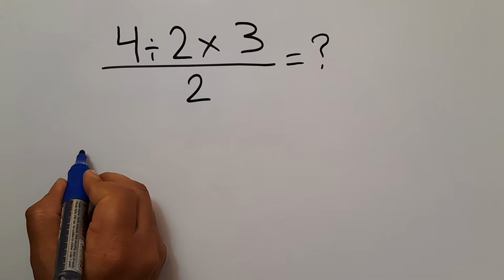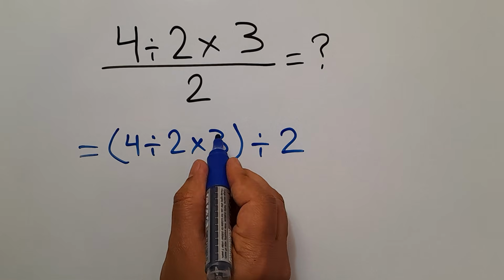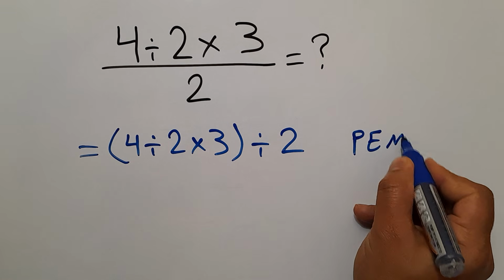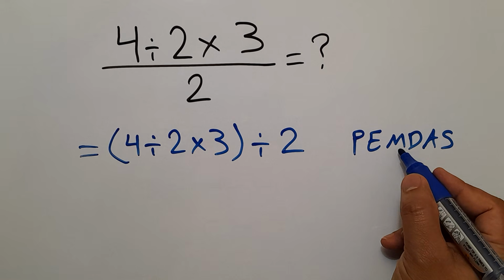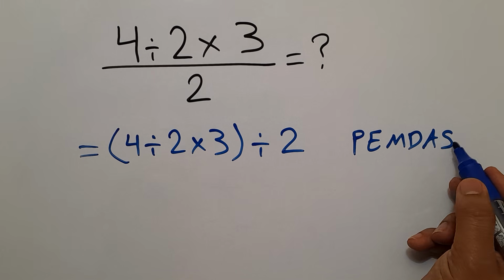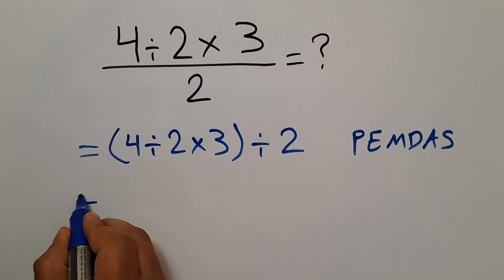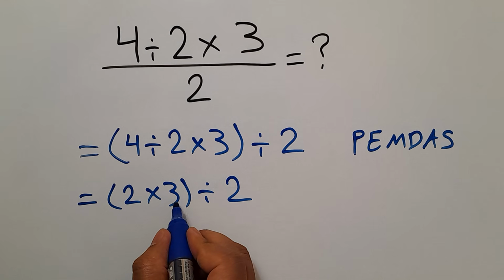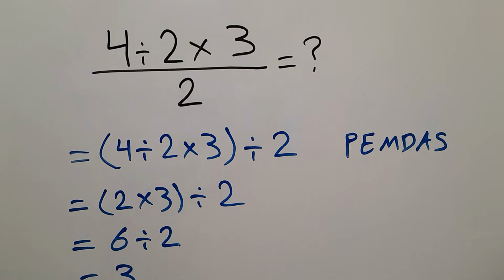Most People Get This Simple Math Question Wrong!